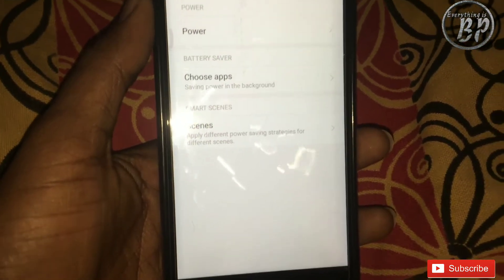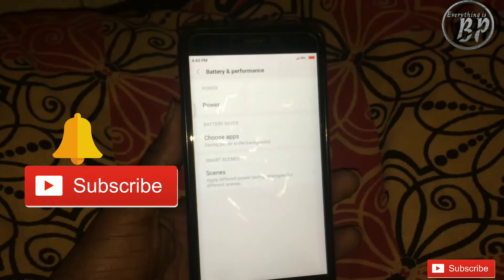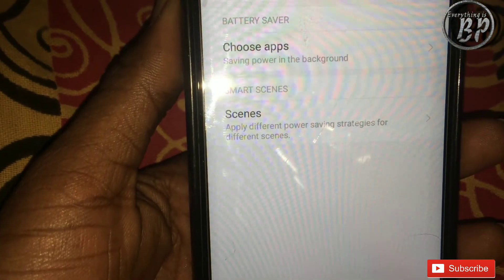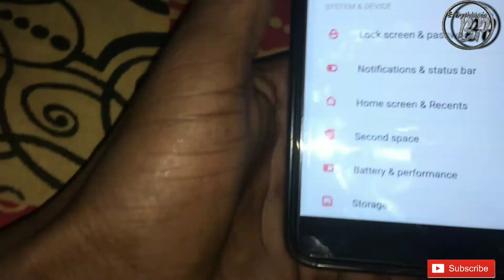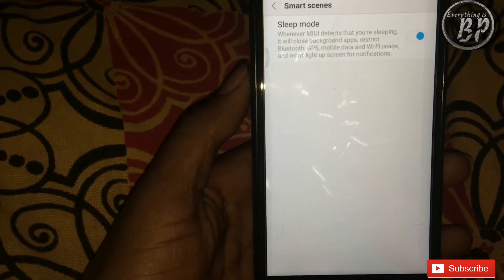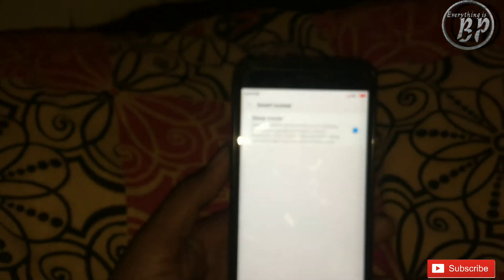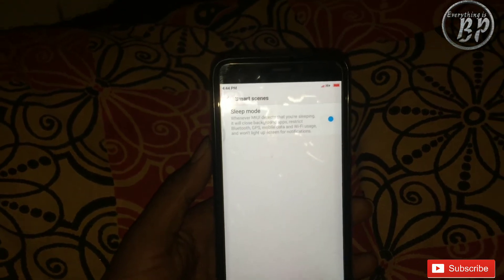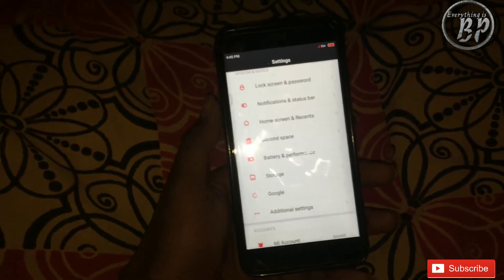What Is Smart Scenes In MIUI9|Apply Different Power Saving Strategies For Different Scenes In MIUI9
What Is Smart Scenes In MIUI 9|Apply Different Power Saving Strategies For Different Scenes In MIUI 9.